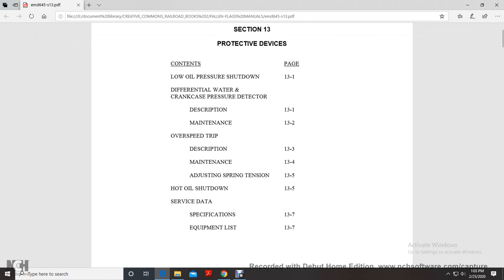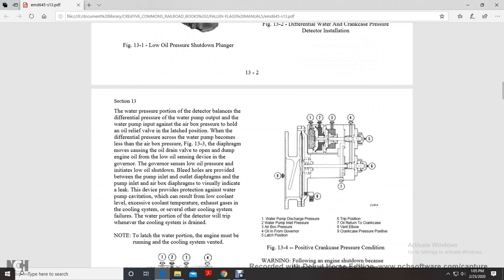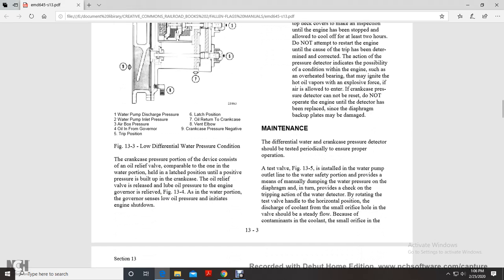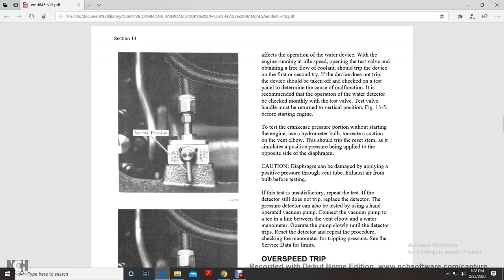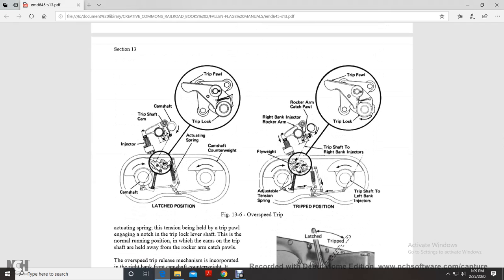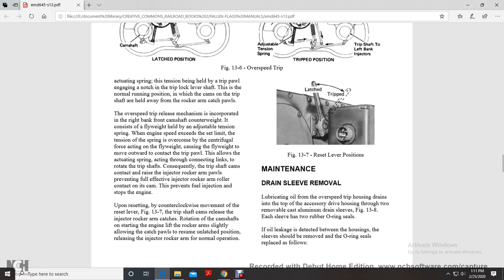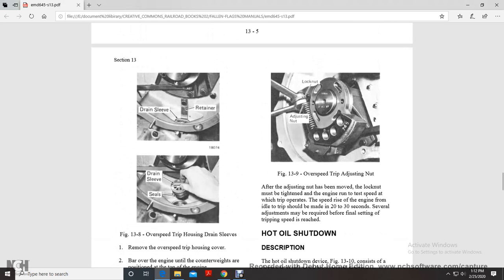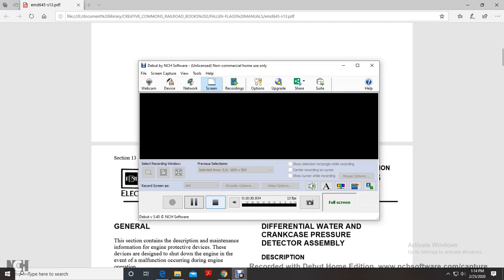EMD 645 SECTION 13